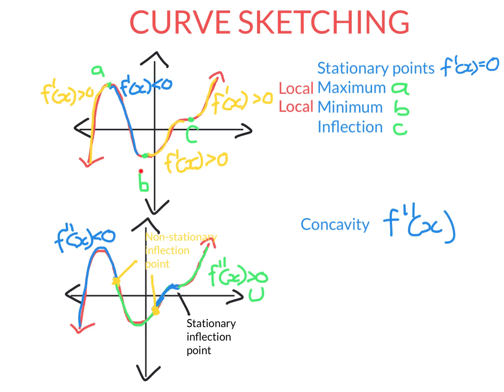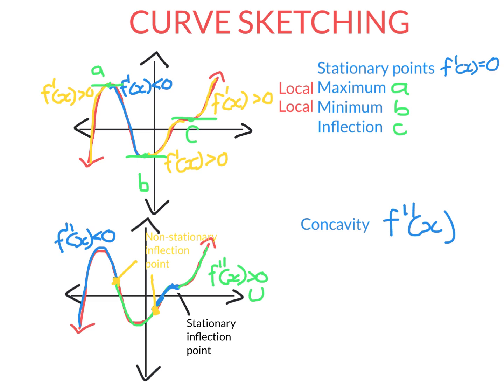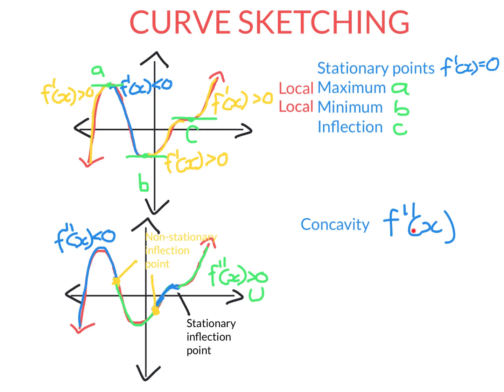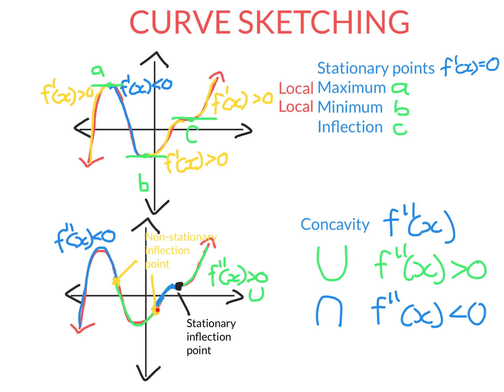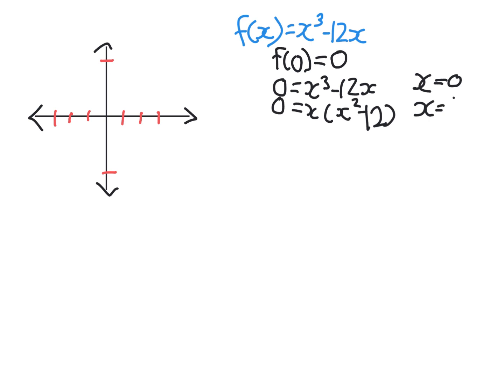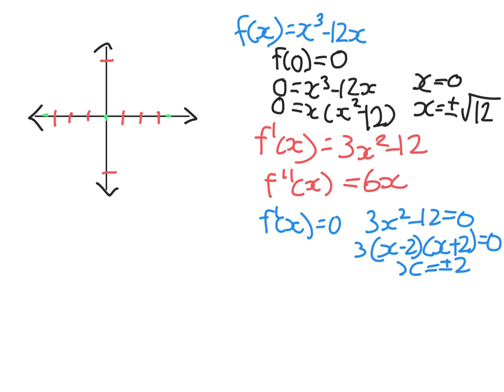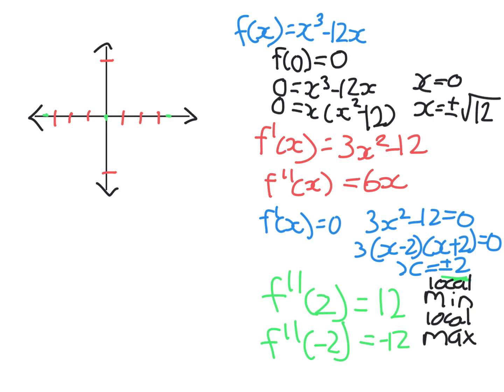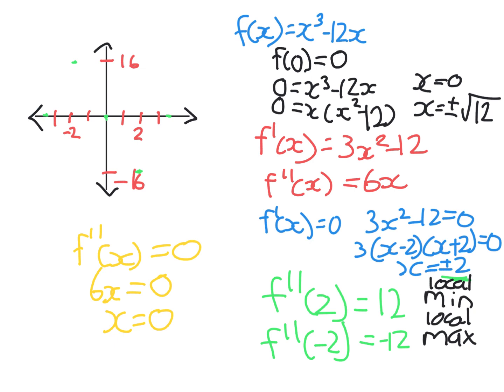Curve Sketching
00:00 Slide 1
04:52 Slide 2